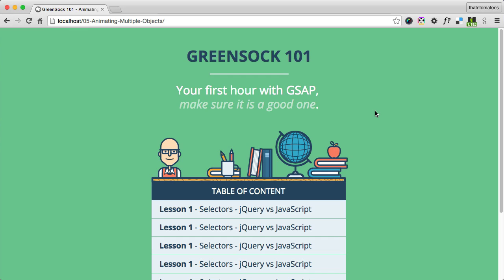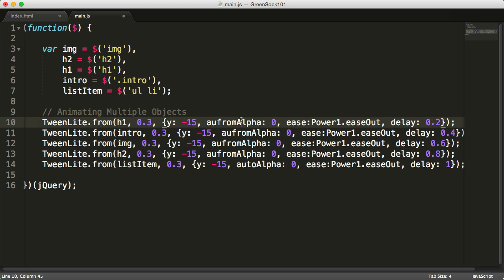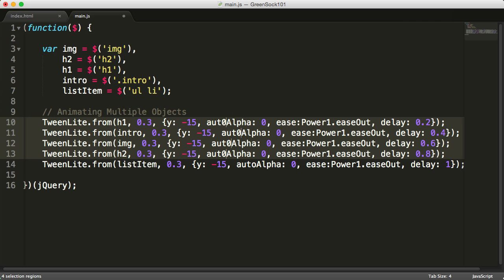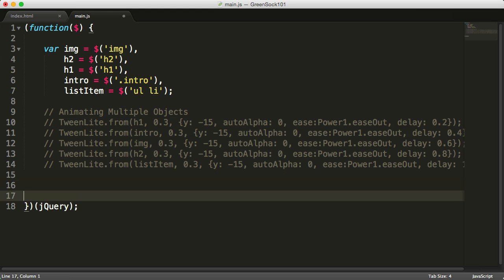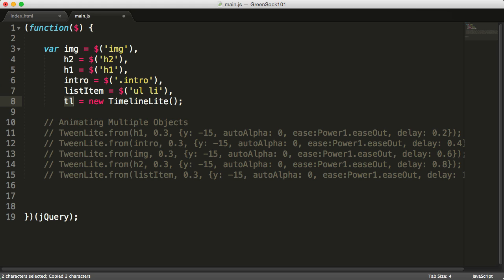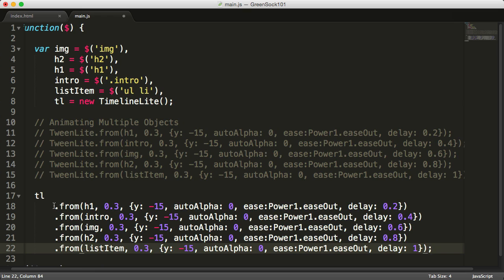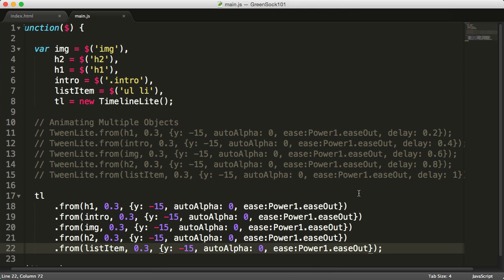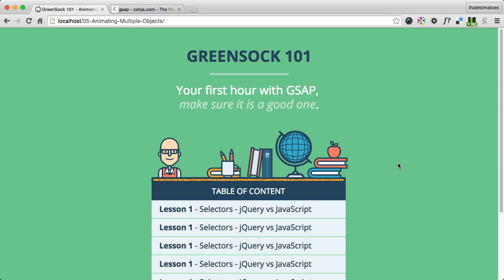Animating Multiple Objects - #5 - GreenSock 101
GreenSock animation tutorial for a complete beginners.

What you'll learn:
- how to create a simple GreenSock timeline
- how to add tweens to a timeline
- how to overlap tweens with a previous tween